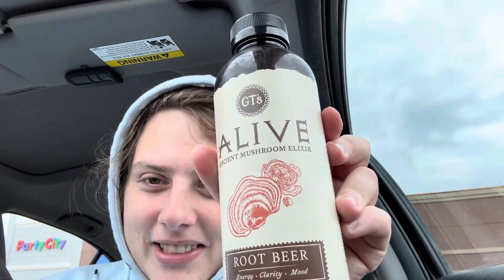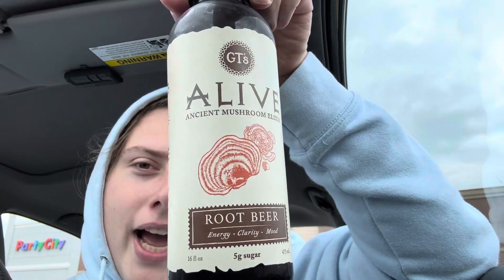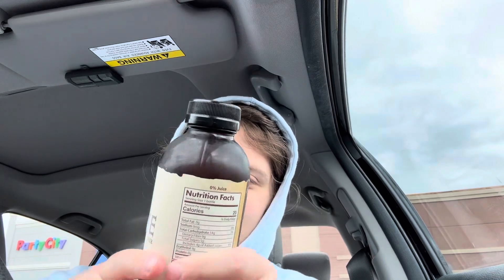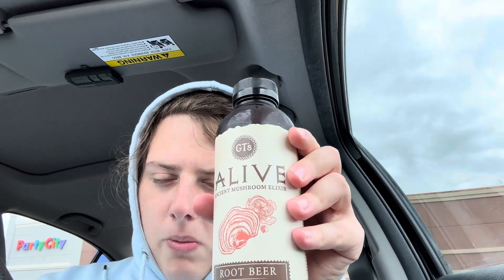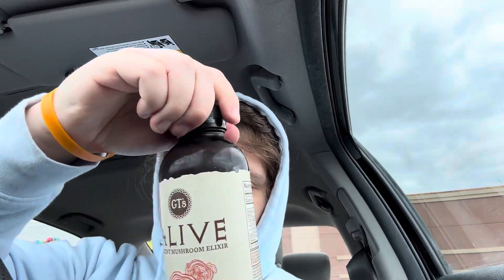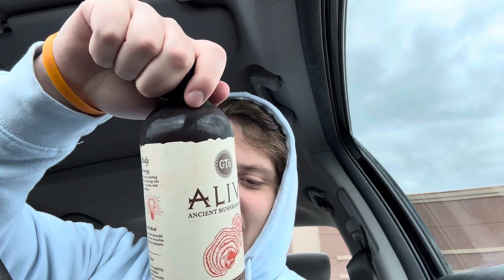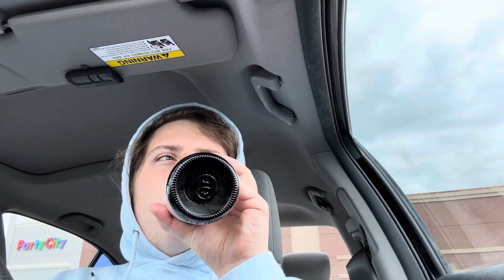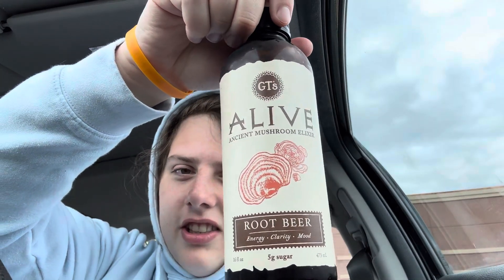Alive Ancient Mushroom Elixir Root Beer Review